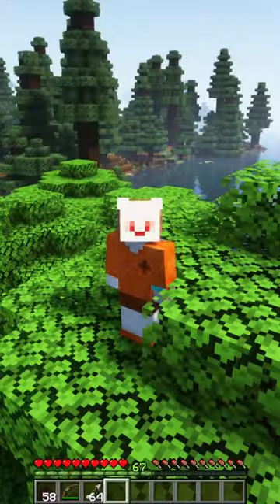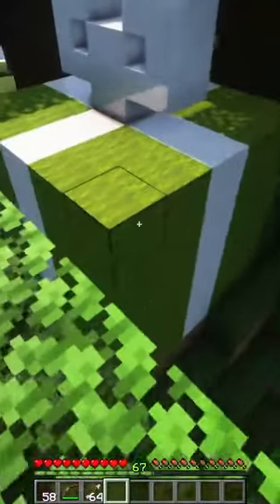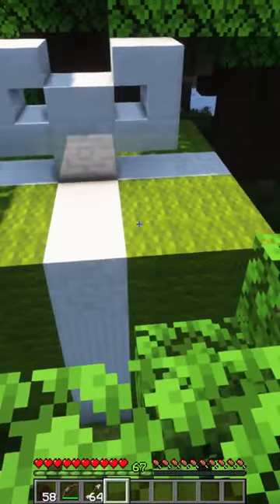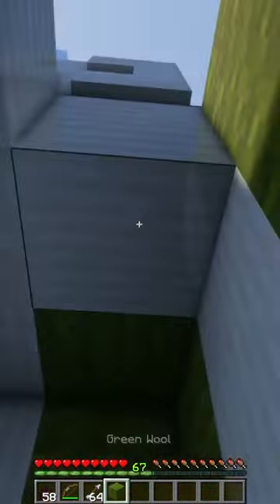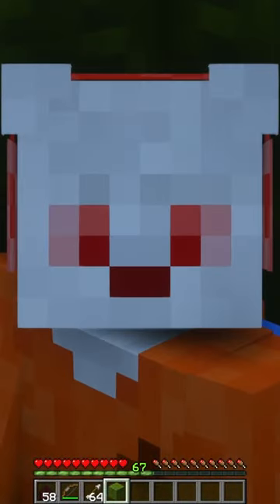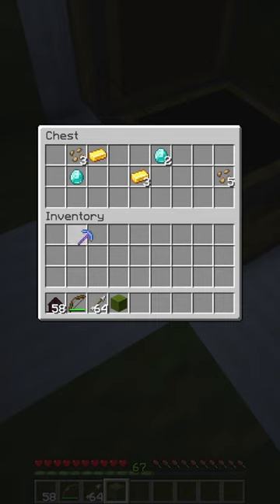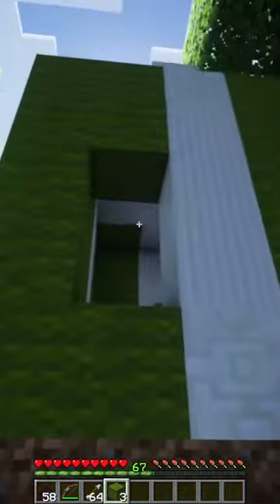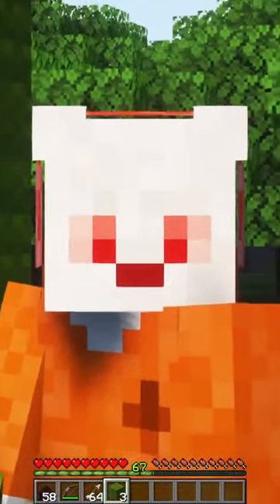Adding 25 Christmas Features to Minecraft!(Day 3 - Presents!)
Adding 25 Christmas Features to Minecraft!(Day 3)

It's December people!

For every day in December until Christmas, I will add 1 feature(Christmas related) to Minecraft!

christmas,christmas minecraft,christmas train,pranks to play on your minecraft friends,human to aphmau in minecraft,christmas tree,christmas traditions,christmas ideas,christmas songs,the night before christmas,aubrey's christmas rewind,christmas holiday,christmas eve,christmas fun,granny sewer escape new ending,santa giving toys to children,aphmau is dying,how to,santa claus is coming to town,5 ways to troll your little brother,beating minecraft